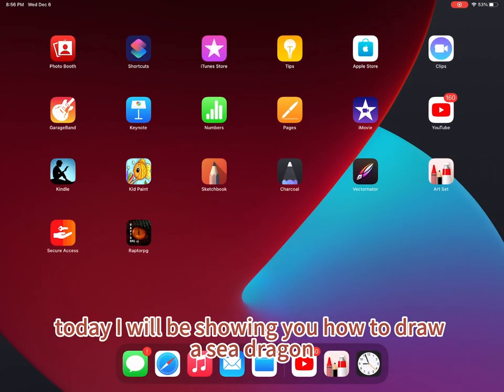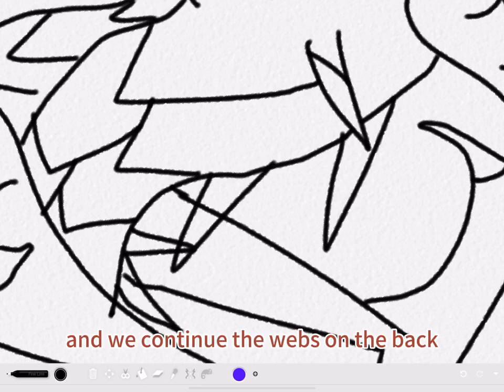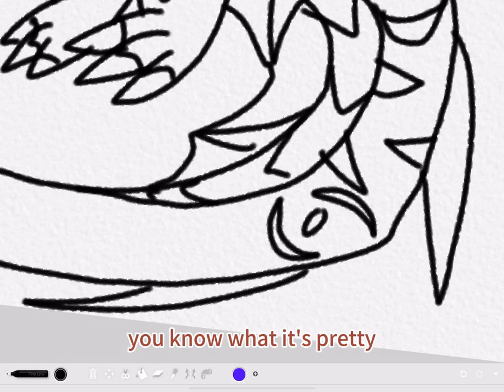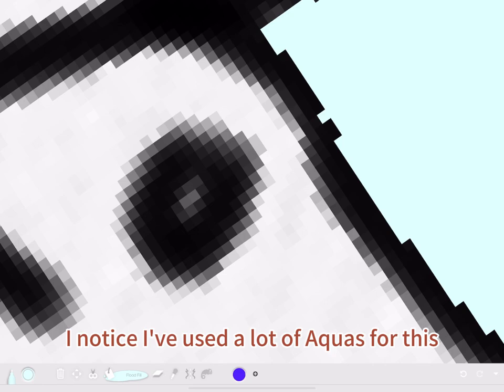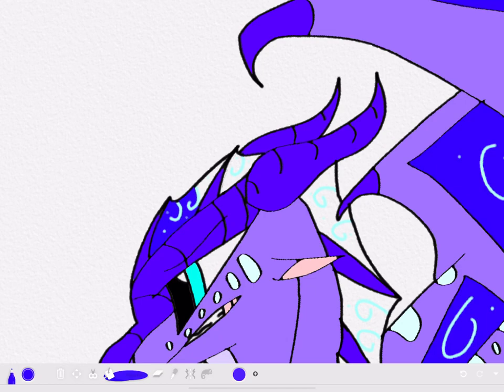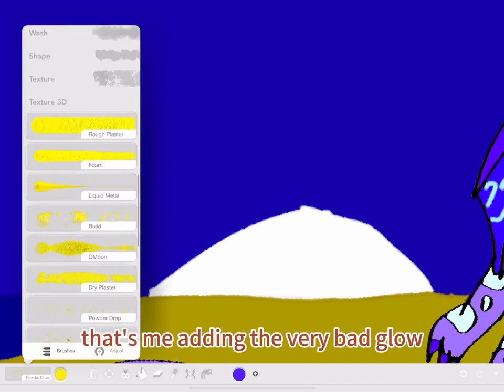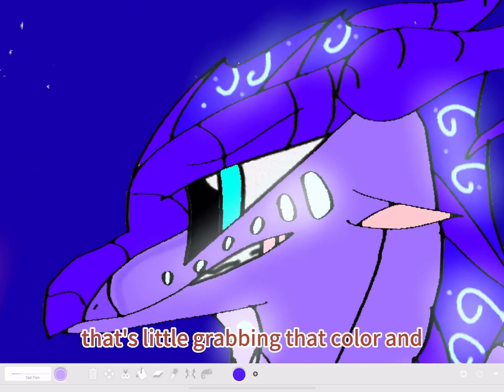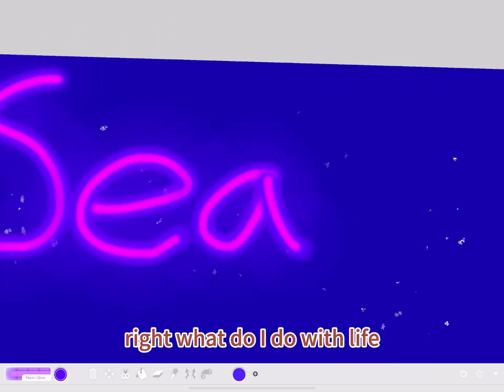how to draw seaglow dragon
Hello, everyone! In today's tutorial, I'll share you through the process of drawing a sea dragon.